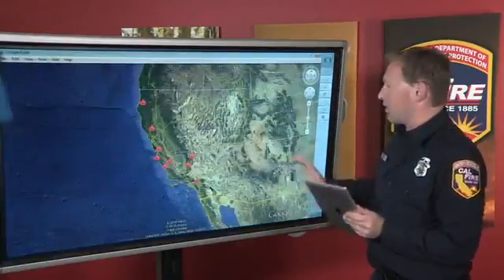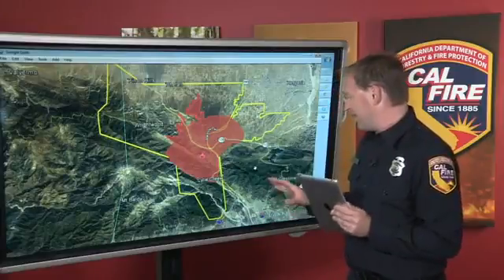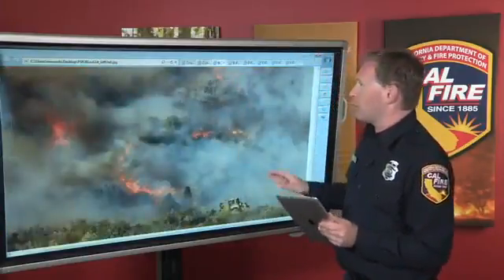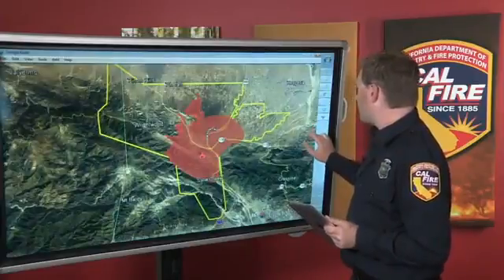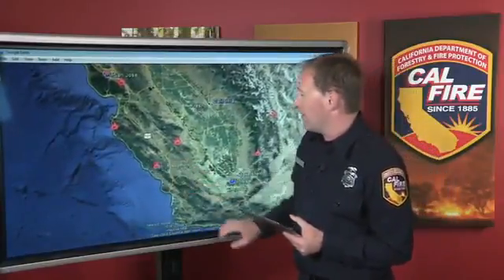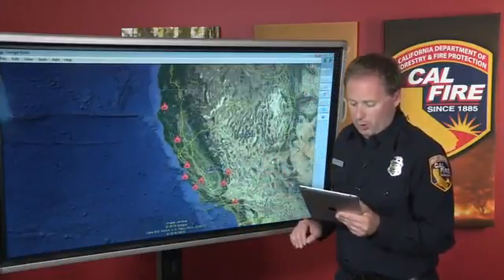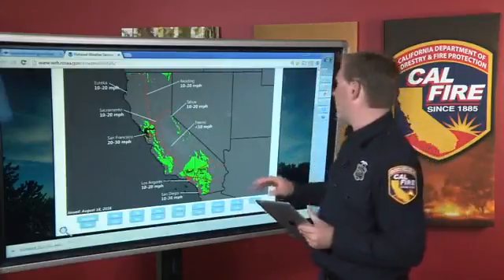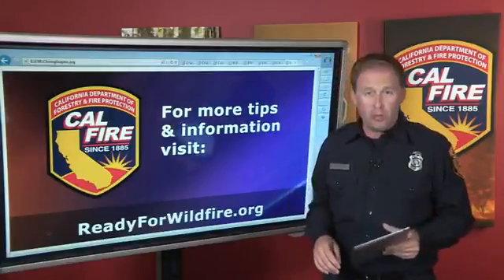August 18, 2016 - The Fire Situation Report